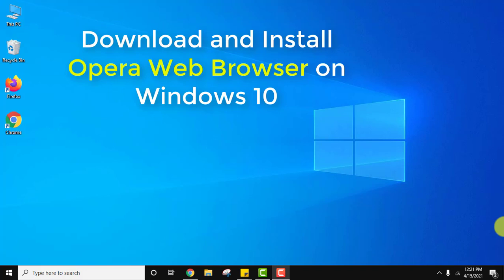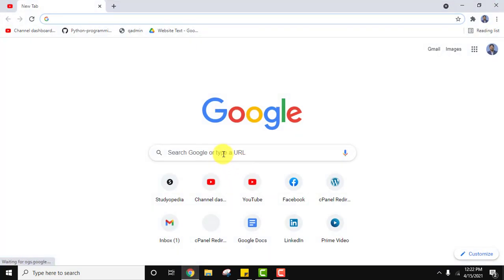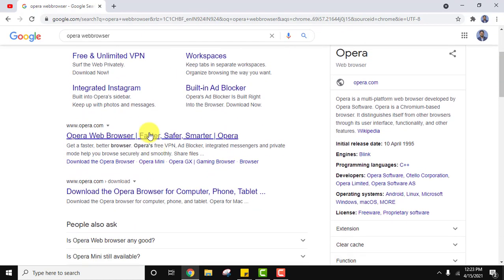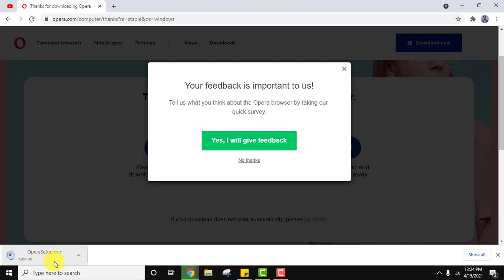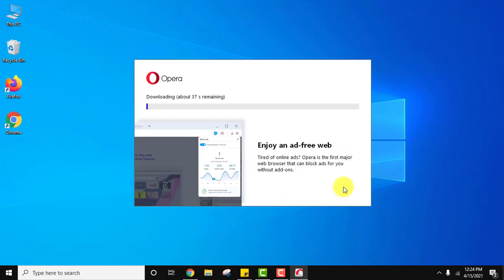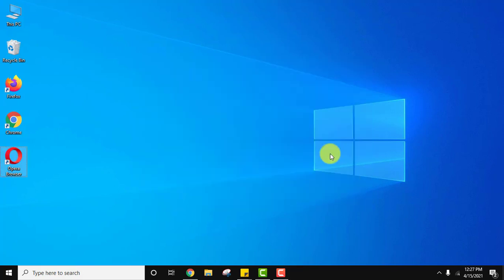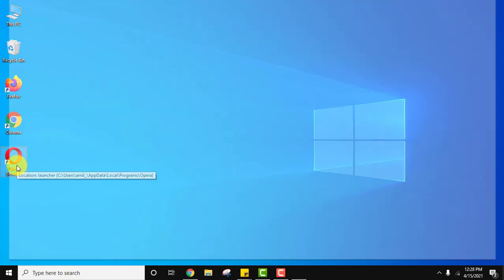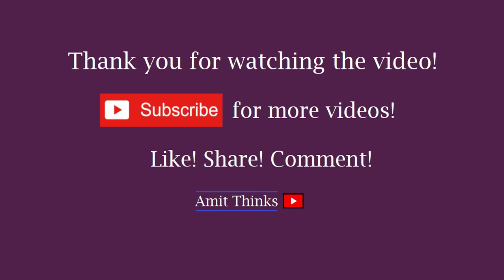How to install Opera Web Browser on Windows 10 (2021)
In this video, learn how to install Opera Web Browser on Windows 10. To install Google Chrome, refer the below video: